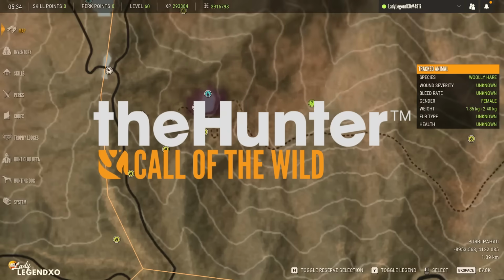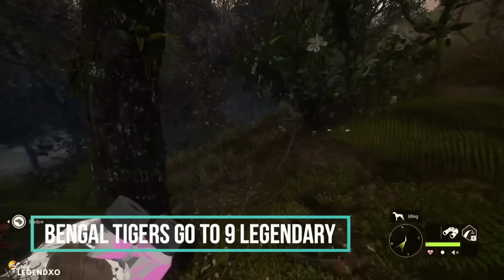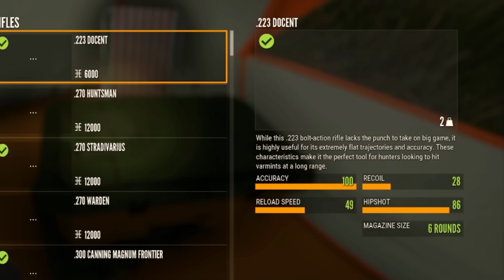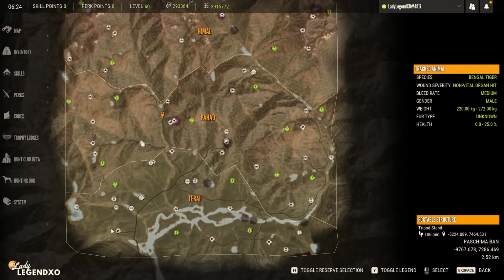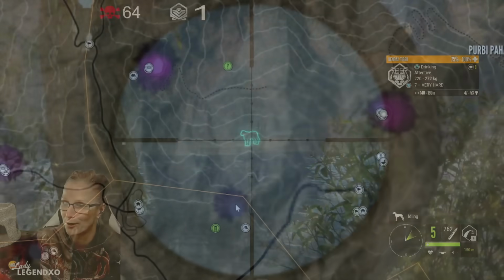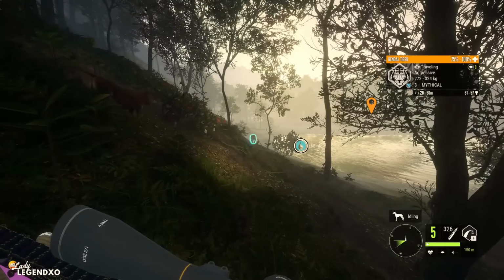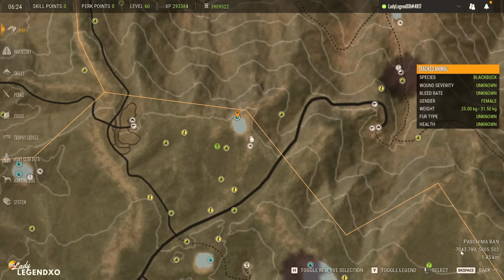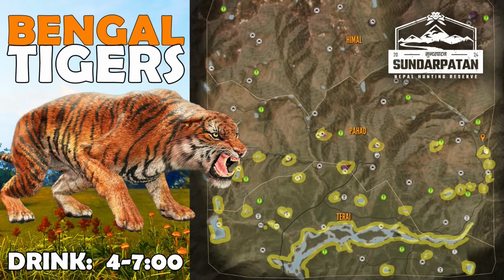TIGER GUIDE: HOW to GRIND TIGERS Using ONLY 3 DRINK ZONES!!! - Call of the Wild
We have FIGURED IT OUT!  How to efficiently and effectively GRIND Bengal Tigers in their drink zone using only THREE Drink Zones in The Hunter Call of the Wild!  Sundarpatan came out today!!!  Sooo exciting!  And this video will teach you EVERYTHING you NEED to hunt Tigers including:  best weapons, HOTSPOT MAP, how to set-up, what to expect and MORE!

NEW STREAM SCHEDULE (as of March 2024):
YOUTUBE:  Mon to Wed @7pm EST (Tuesdays may start at 4pm EST) & Sat @5pm EST